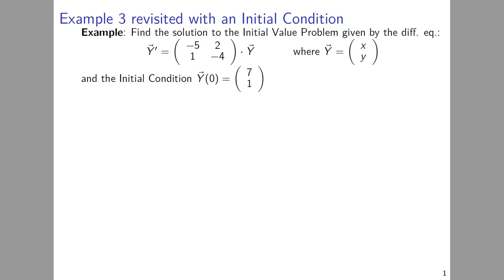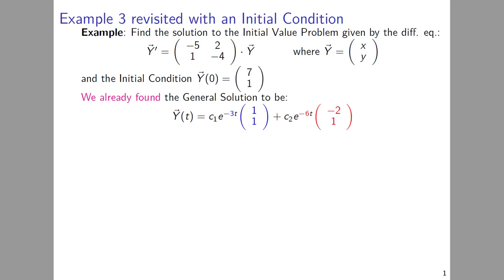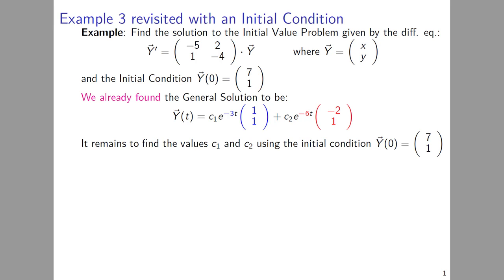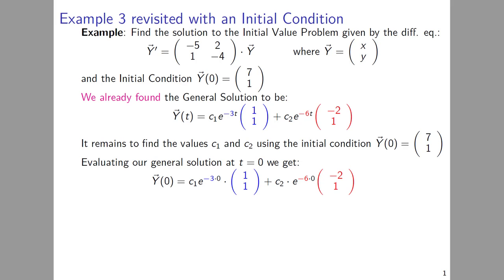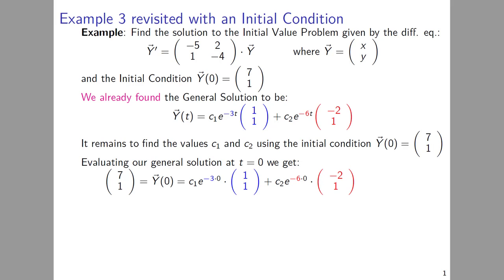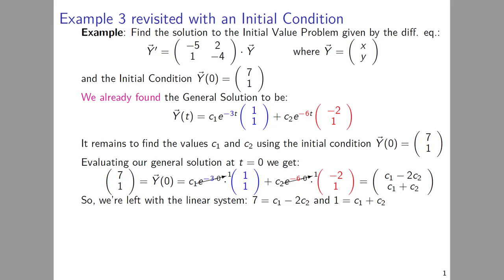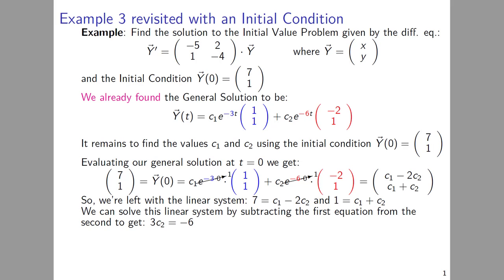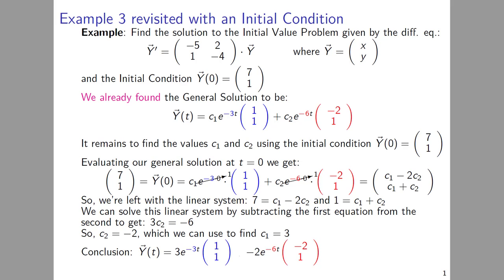Initial Value Problem for Ex 3 in Linear Systems of Diff Eq with distinct real eigenvalues